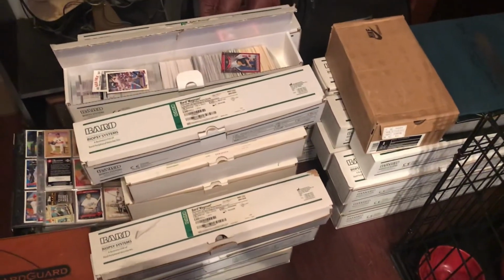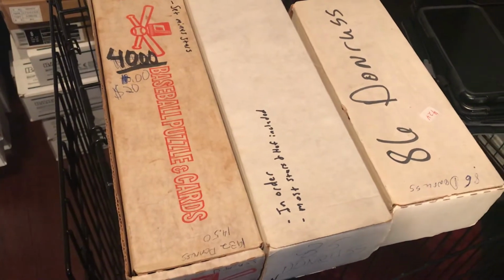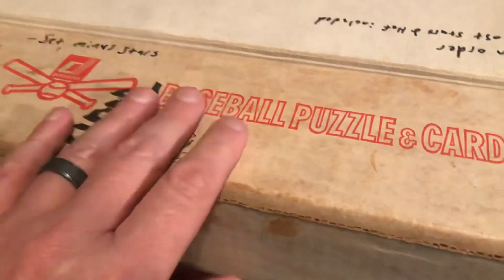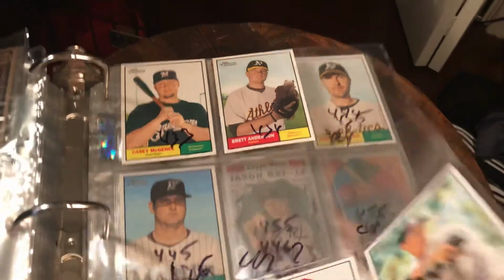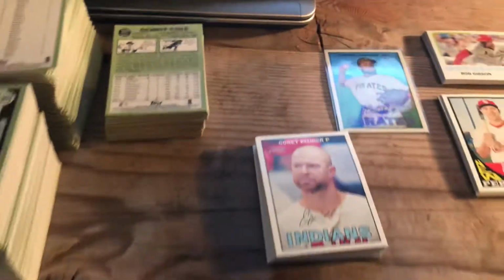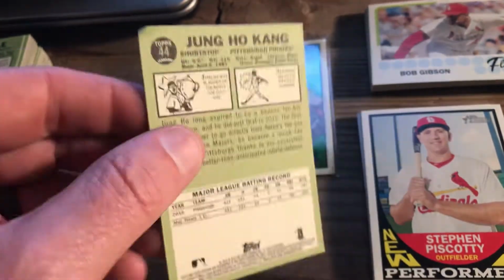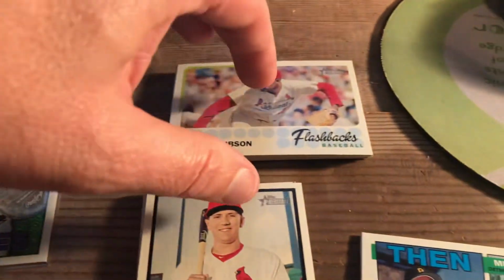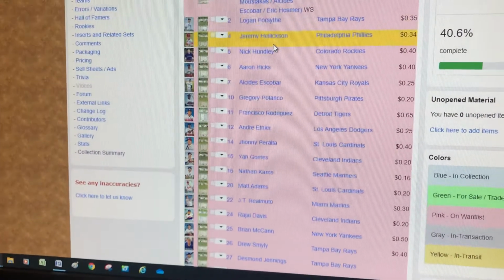Bought a 64,000 Baseball Card Collection Part 2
Some of what I have sorted and found so far...mostly Topps Heritage in this video.